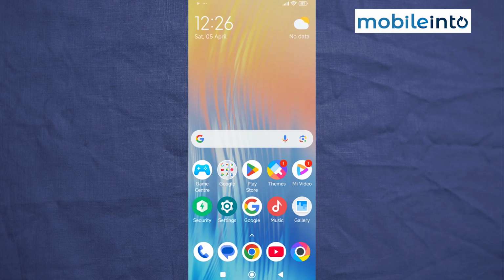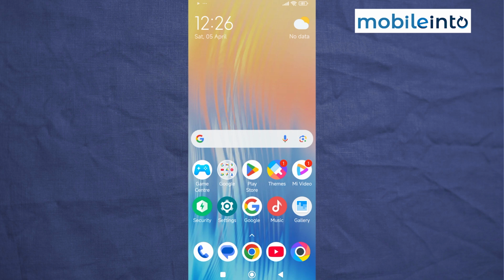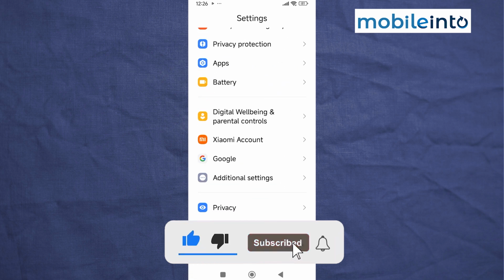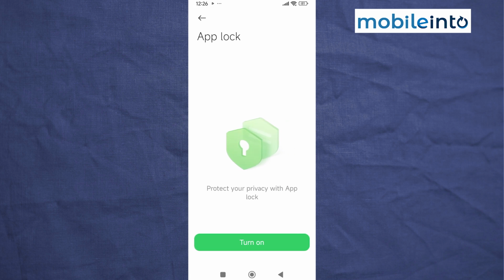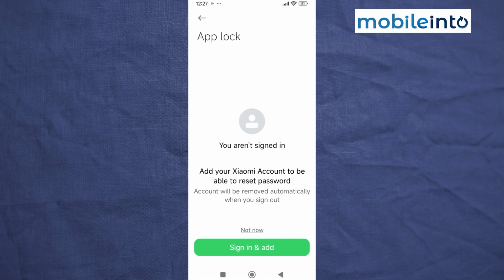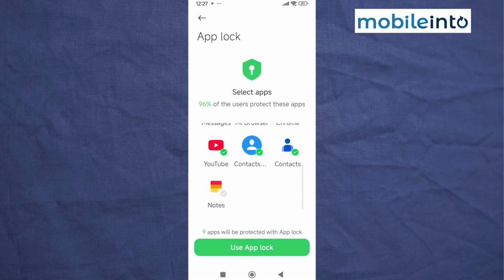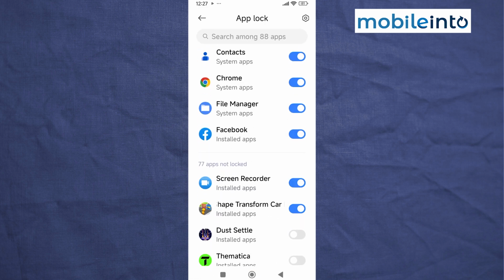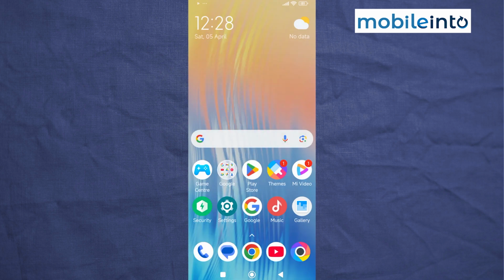How to Lock Apps in Poco X5 - App Lock Setting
How you can lock apps in Poco X5. If you want to set the password on any app or find the app lock settings in Poco X5, follow these steps.